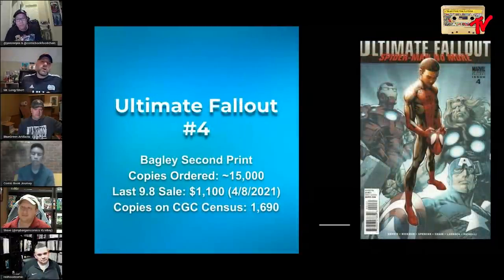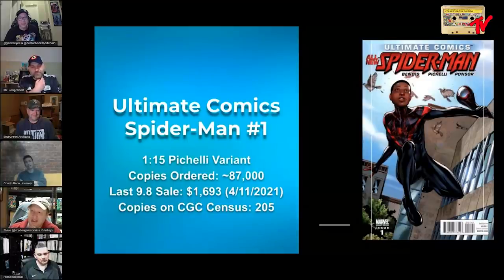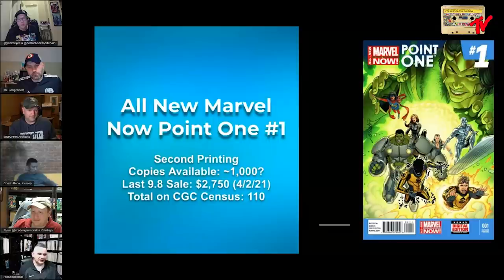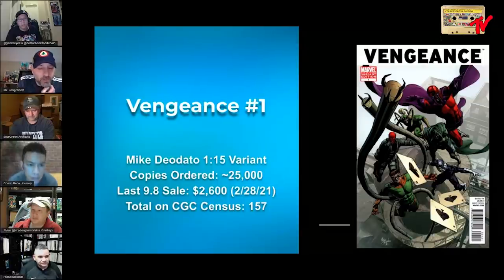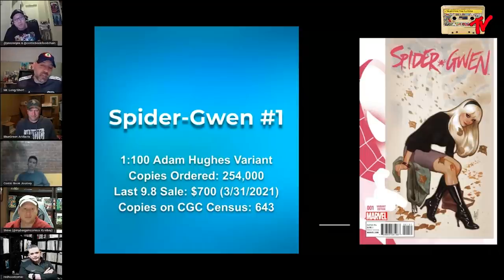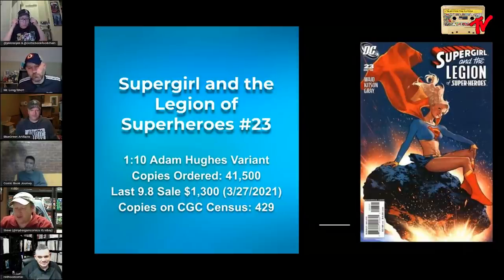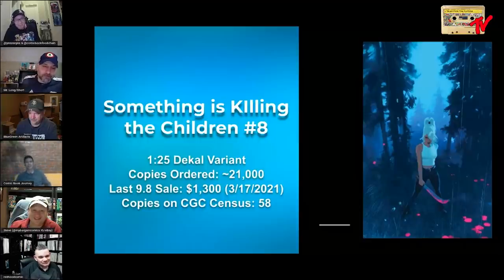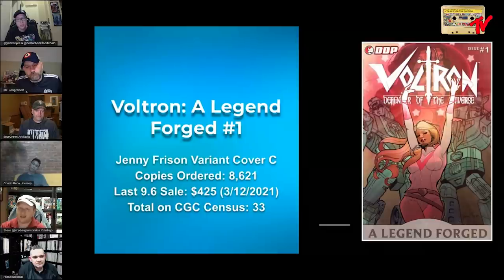Modern Bangers | Comic Book Speculation Roundtable | 04-24-2021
The best minds in the modern comic game share their insights on Modern Playbook. It is the premiere YouTube show for discussion of comic book culture and collecting.  Each week we discuss trends in the market, key books, top ten lists, new comics, back issues, and MCU films and TV shows among other factors in the market.  We do not limit our discussion to modern, copper, bronze, silver or golden age comics, but include discussions regarding original art, trading cards and toys.  We also discuss cleaning, pressing, third-party grading and restoration detection with a focus on helping collectors improve the quality of the PC books.

Tales From The Flipside is your source for quality content within the Pop Culture community. We talk comics, cards, toys, movies, and more. Just about everything is collectible these days and we love to talk about them. We have a large line-up of shows that cover topics such as Comic Speculation, Comic Collecting, Star Wars Theory Crafting, Women in Comics, Lists and much more!